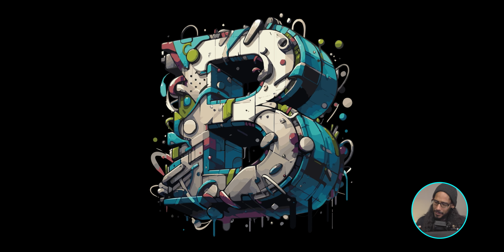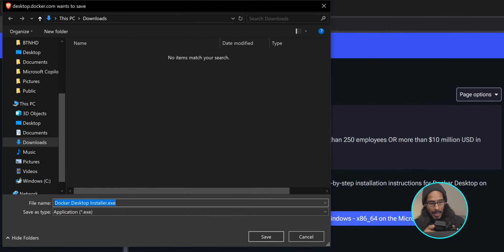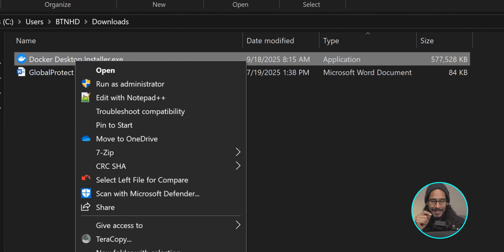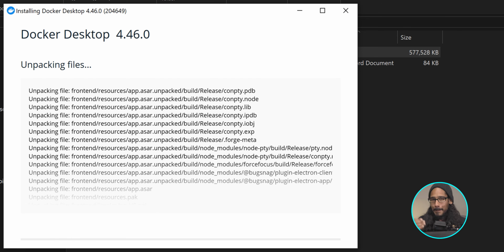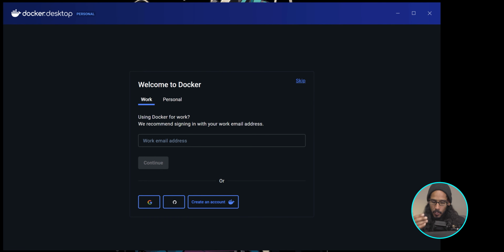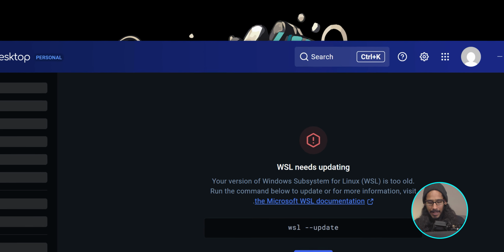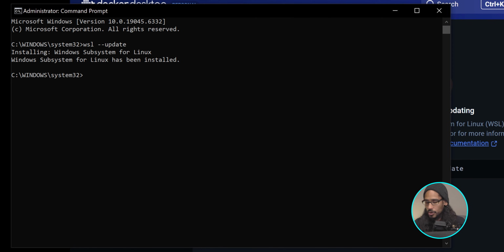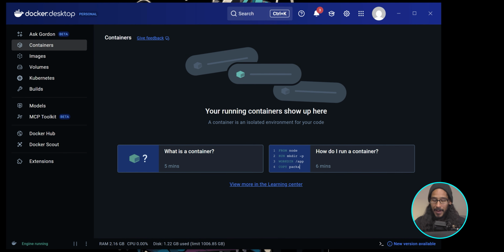Docker Desktop on Windows: Install & First Launch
Learn how to install Docker Desktop on Windows 10/11.

Chapters
0:00 Introduction
0:11 Logo Introduction
0:14 Quick overview
0:55 WSL Requirements
1:18 Download Docker Desktop
2:06 Install Docker Desktop on Windows
2:52 Restart the machine
3:06 Docker Desktop wizard continues
3:15 Sign into Docker
3:43 WSL needs to be updated
4:20 Restart Docker Desktop
4:43 Conclusion